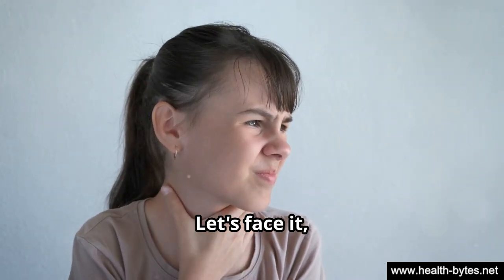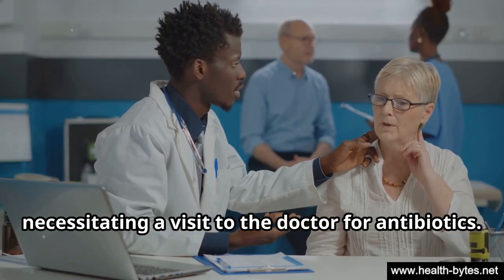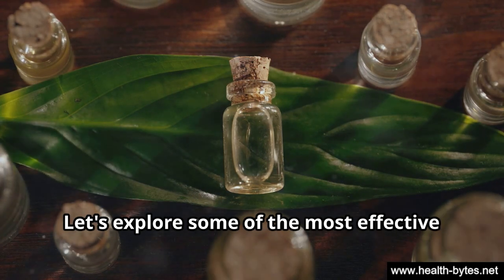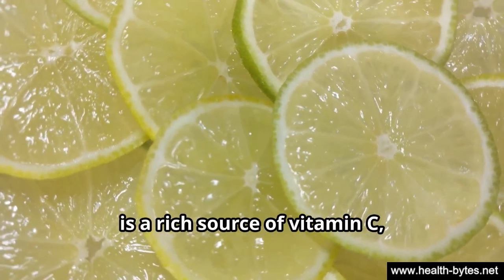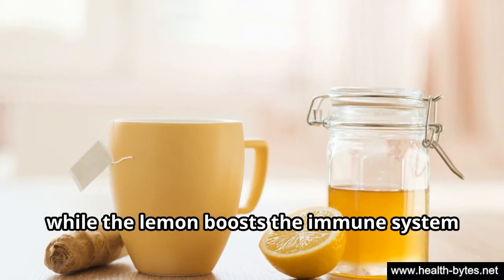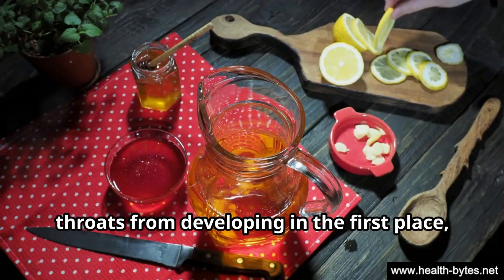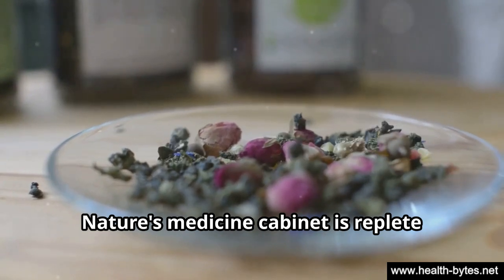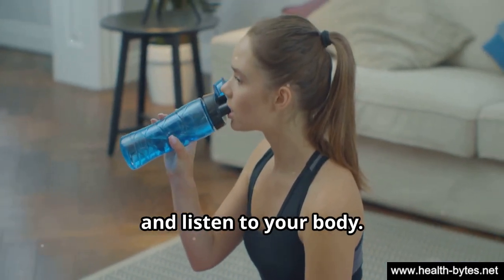Soothing Your Throat Home Remedies That Actually Work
In today's video, we delve into the intricate world of home remedies for a sore throat, a common ailment that can disrupt our daily routine. By understanding the causes, like viral infections, bacterial infections, and environmental factors, we can approach sore throat treatment holistically. Learn how to make use of readily available ingredients like honey, lemon, and salt to alleviate pain, reduce inflammation, and accelerate healing.

We also discuss the beneficial properties of herbal teas like slippery elm and chamomile in soothing throat discomfort and inflammation. Remember, the key to recovery is staying hydrated, resting well, and listening to your body.

Learn more about natural remedies and health tips by following our channel.

OUTLINE:

00:00:00 A Pain in the Neck.. Literally!
00:00:26 Why Does My Throat Hurt? Unmasking the Culprits
00:01:18 Home Remedies for a Speedy Recovery
00:01:55 A Classic Duo for Sore Throats
00:04:54 Simple Yet Effective
00:05:33 Soothing Herbal Infusions
00:06:18 Subscribe for a Healthier Tomorrow!